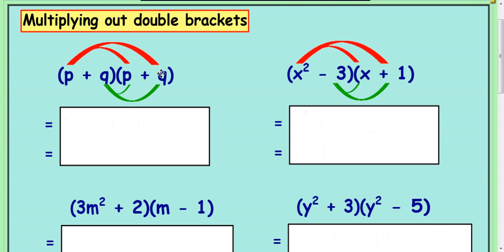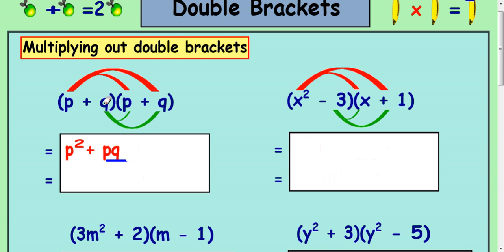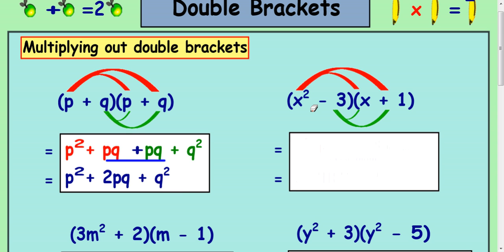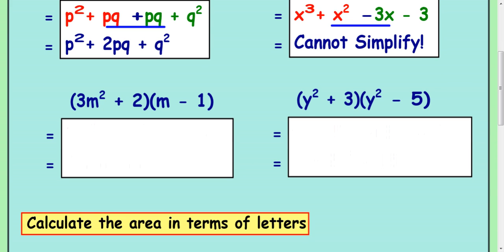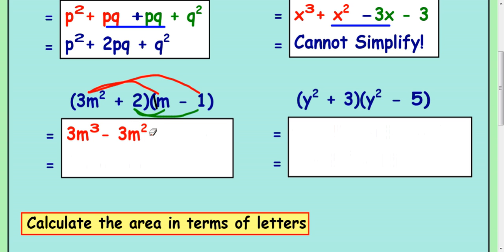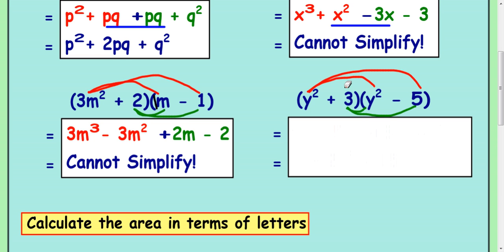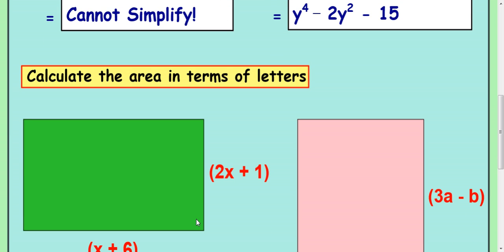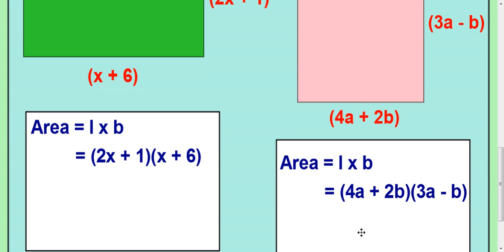Multiplying Double Brackets Part 4 - More challenging double brackets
A Maths lesson on how to multiply double brackets with more challenging terms in the double brackets